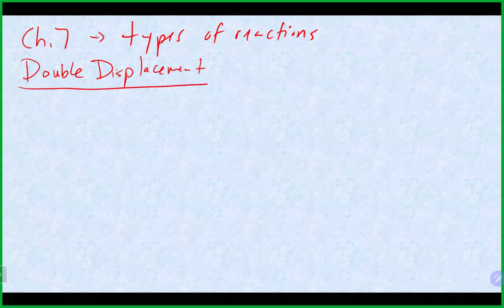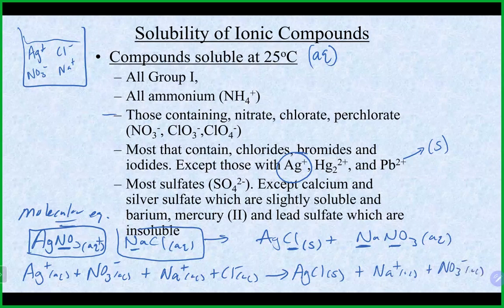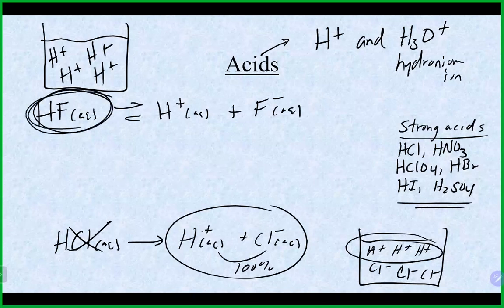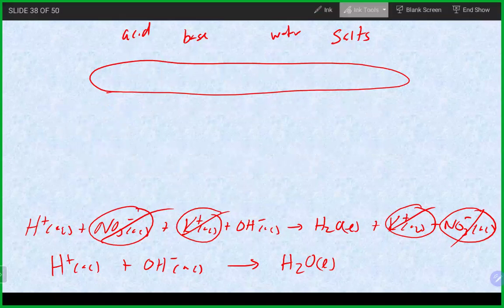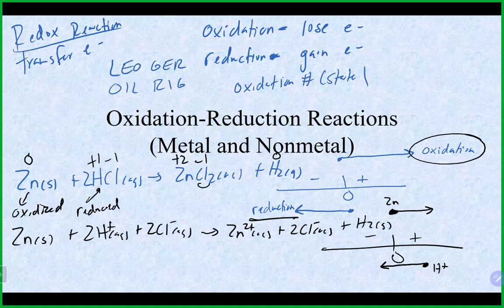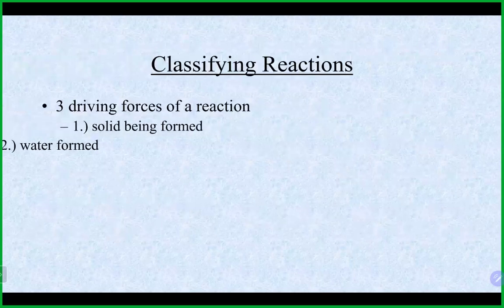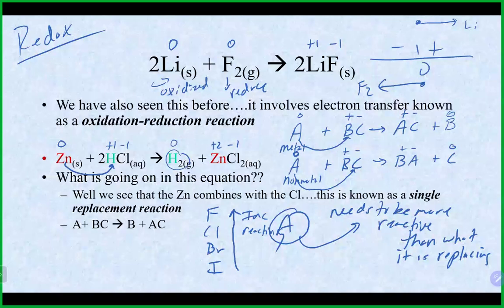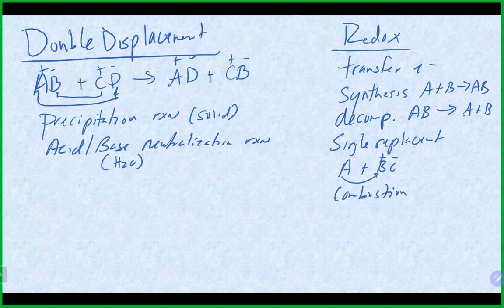Chem 3 Lecture 3/25/24 (A) (Ch 7)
We lectured on Ch 7 (Types of reactions, solubility rules, double displacement, acid and base, redox reactions, oxidation, reduction, oxidation number, synthesis, combustion single replacement, decomposition, precipitation reactions)